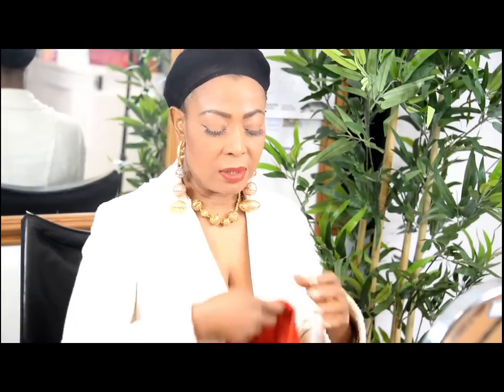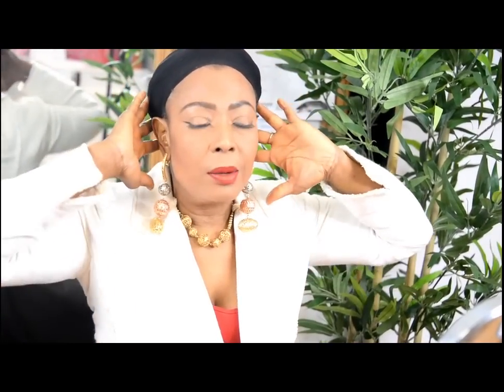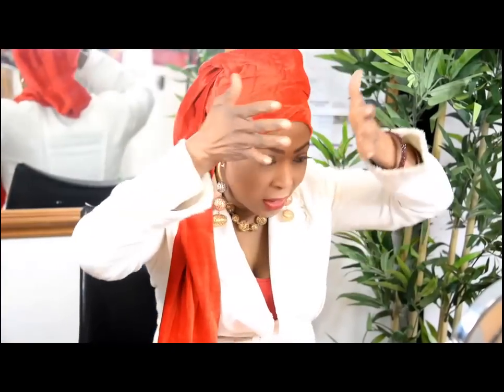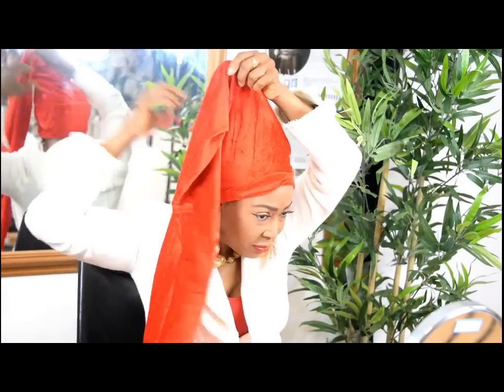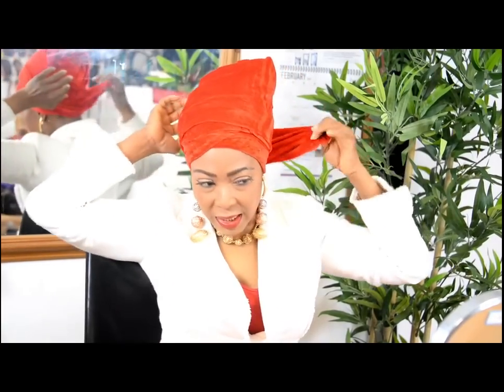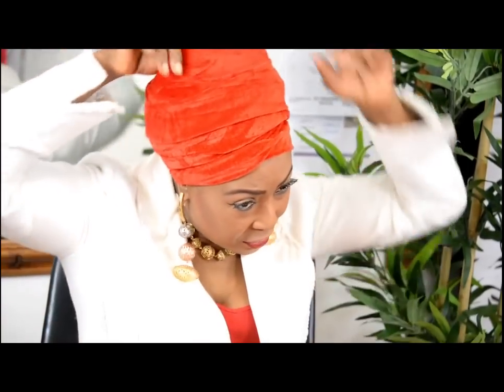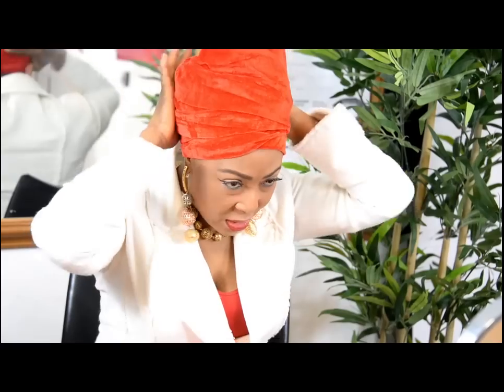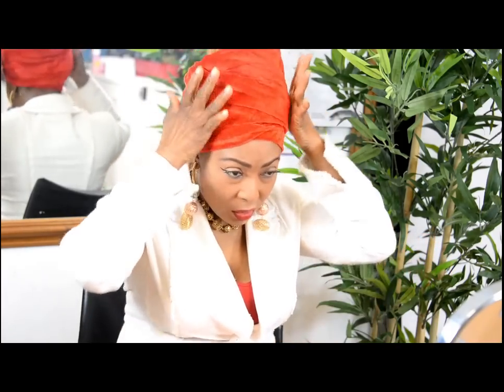EASY TO WEAR TURBAN